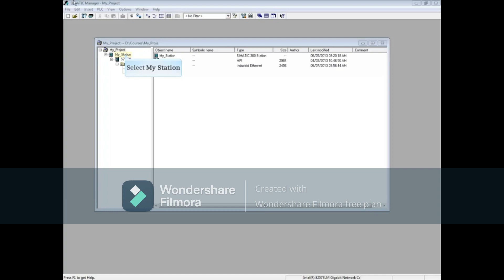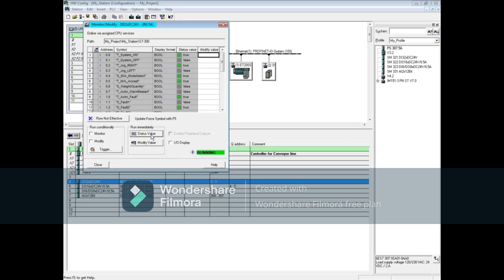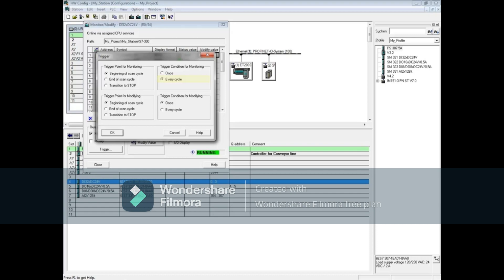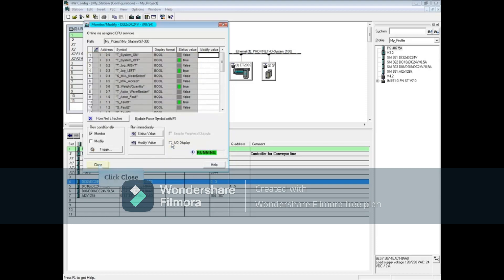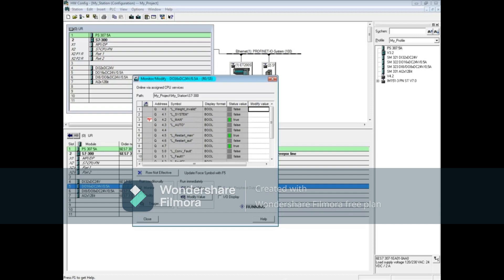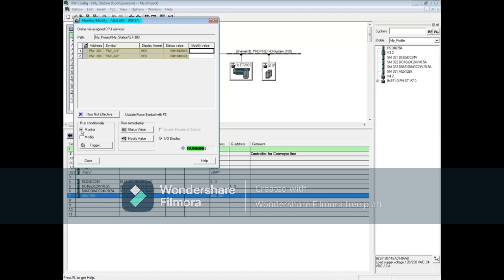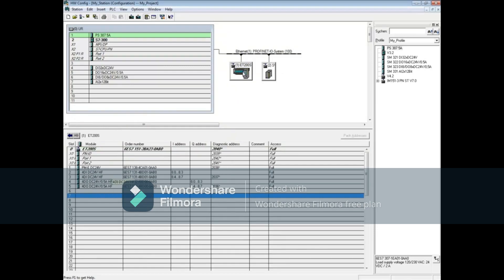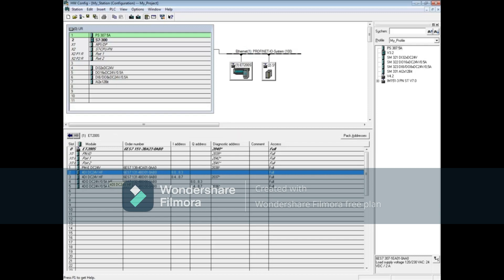49: Monitor Variables from the HW Configuration Editor || Step 7 || Simatic Manager Step 7 Tutorial